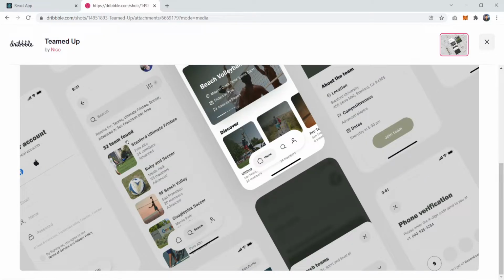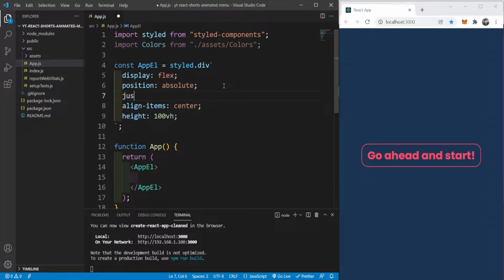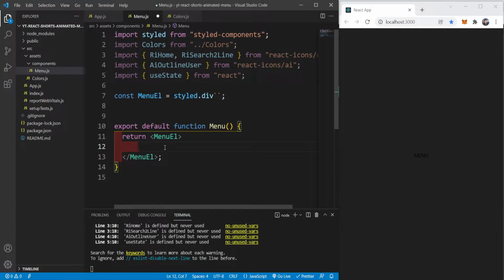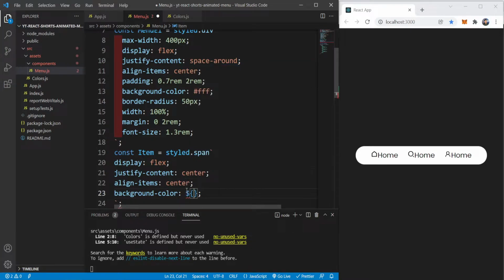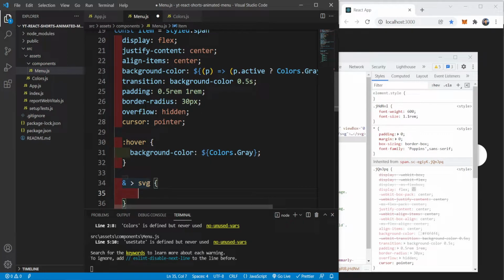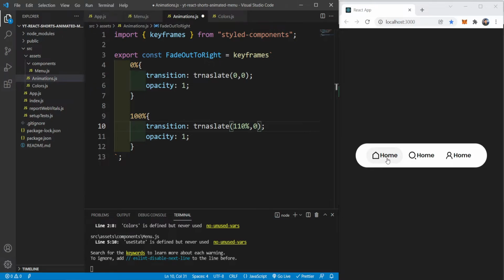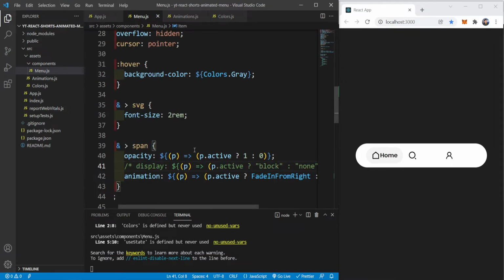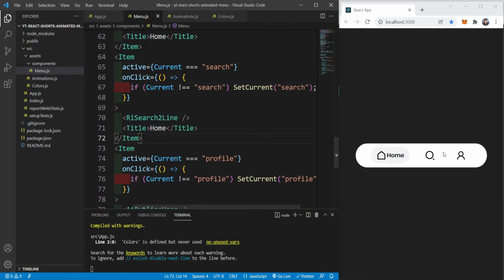Animated Nav Menu using React and keyframes (styled-components)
Hellow There! 👋
I'm back with another tutorial about React and Styled Components.
In this video we take a look on how to use keyframes and animation in styled-components and create this minimalistic menu.